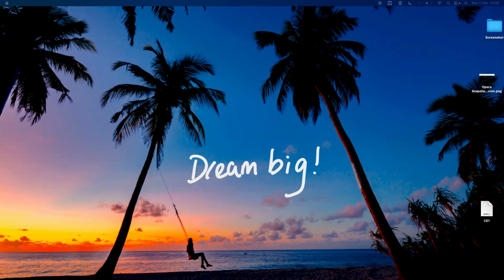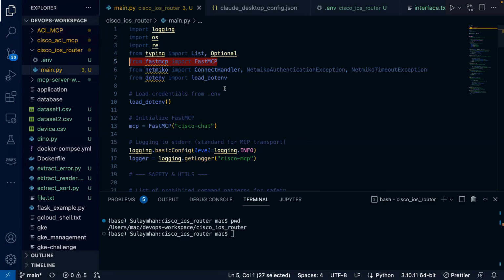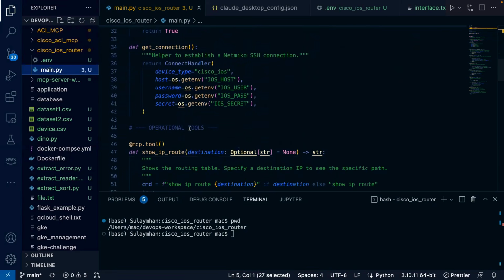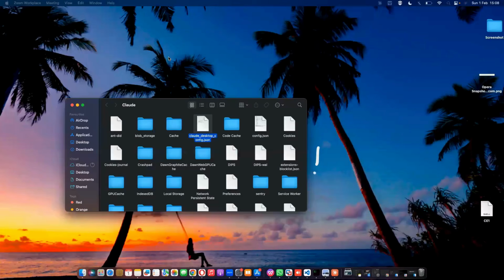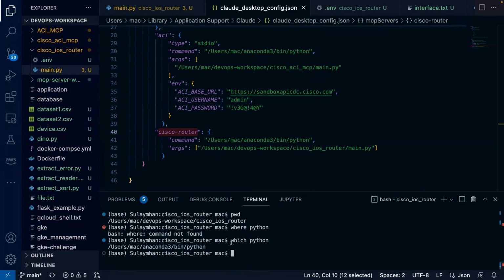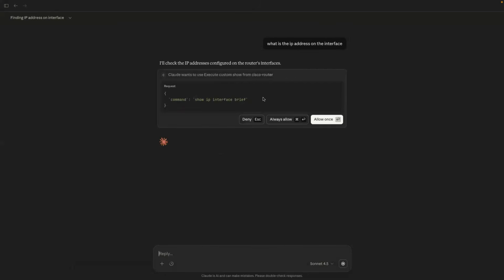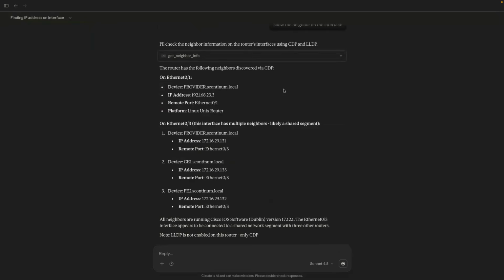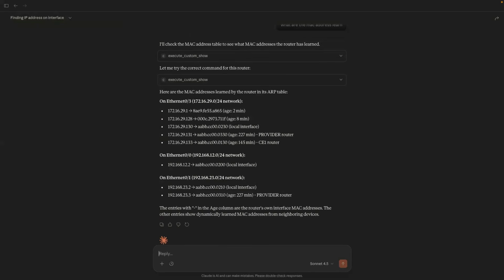Chat with your Cisco Router using AI and MCP: The Future of NetOps!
Ever wondered if an AI could manage your network? In this video, I’m building a Model Context Protocol (MCP) server that connects Claude Desktop directly to a Cisco IOS router. Watch as I give Claude the power to check routing tables, learn ARP addresses, and even push configuration changes; all through natural language.

What is the Model Context Protocol (MCP)?
How to build an MCP server with Python and the FastMCP SDK.
Using Netmiko to securely bridge AI with network hardware.

Demonstration: Asking Claude to find a "route" for an IP address
Implementing safety filters to prevent AI-driven reloads or configuration errors.